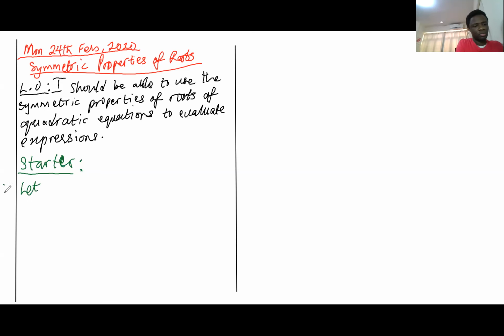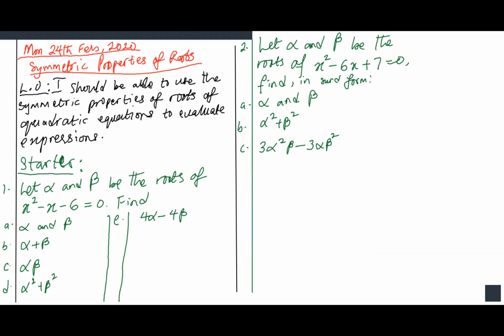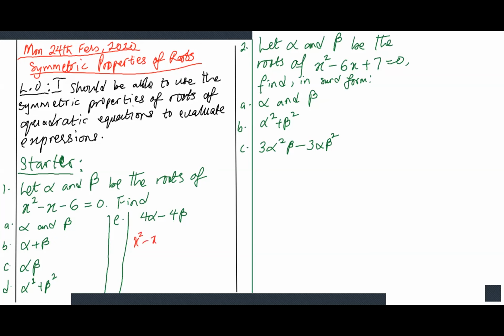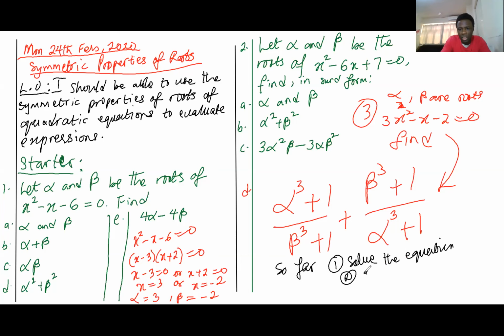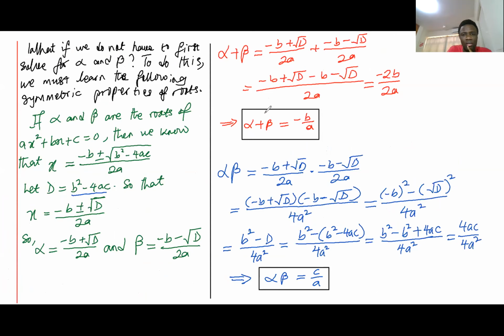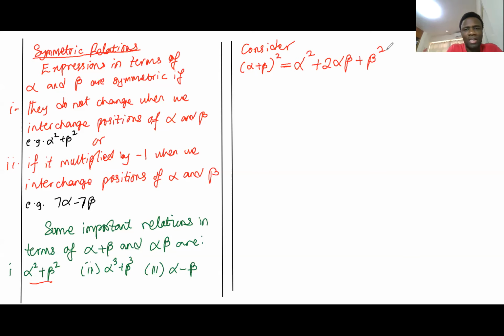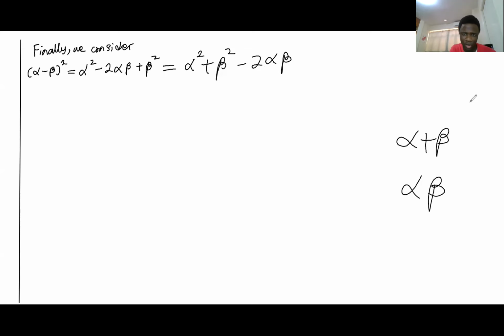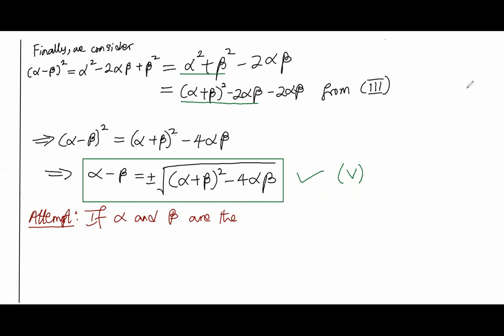F4 Webinar: Symmetric Properties of Roots (Pt 1 of 4)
Today we discuss how to work out expressions involving roots of an equation without actually finding the roots. We only established the properties today.

One of the applications of this will be done next lesson (see part 2 of 3 video